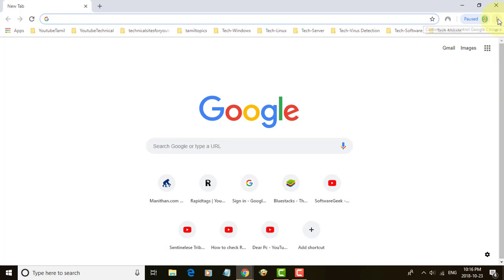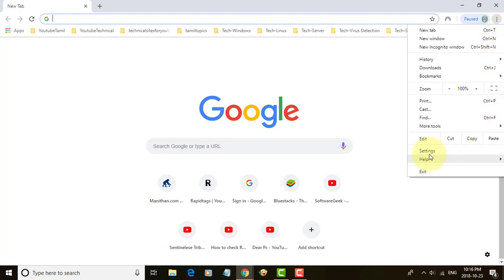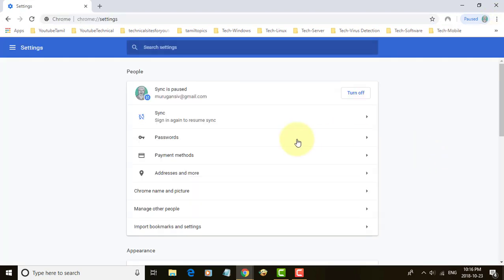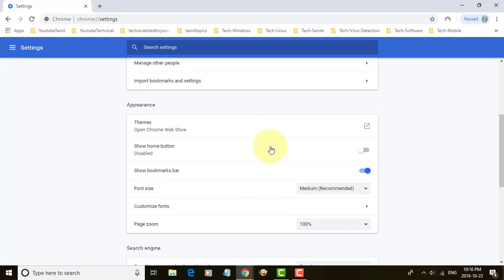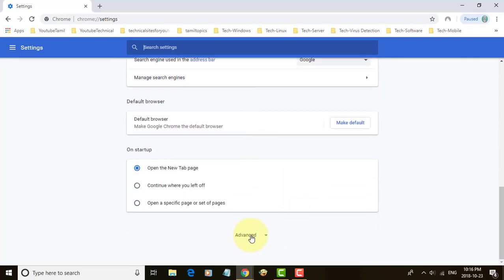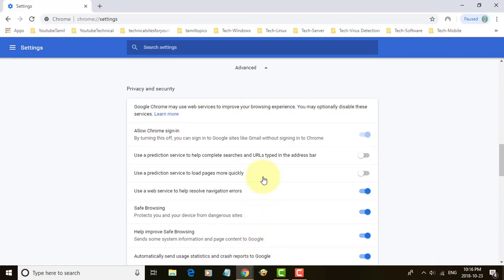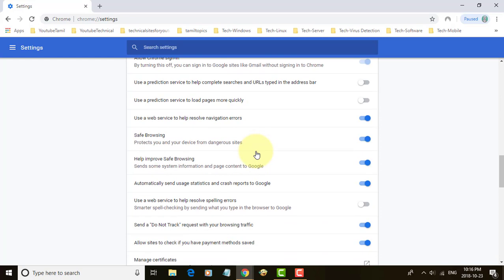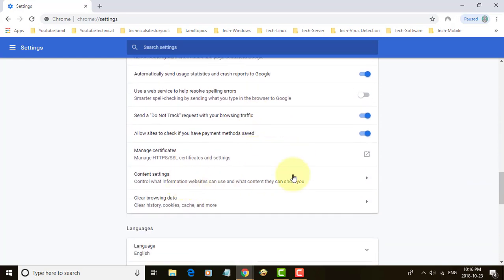How to Fix "No Sound or No Audio" Issue in Google Chrome (Tutorial)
This tutorial helps to How to Fix "No Sound or No Audio"  Issue in Google Chrome (Tutorial)